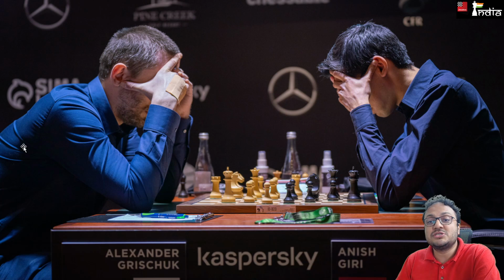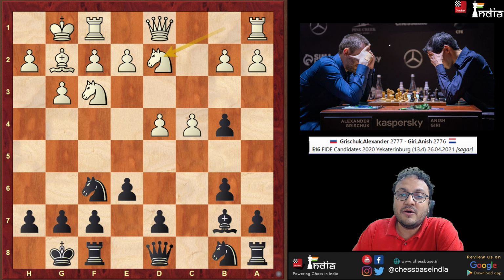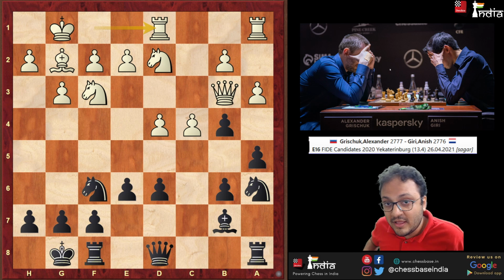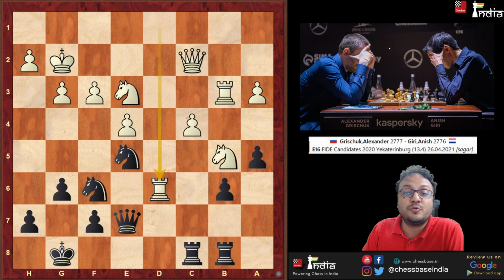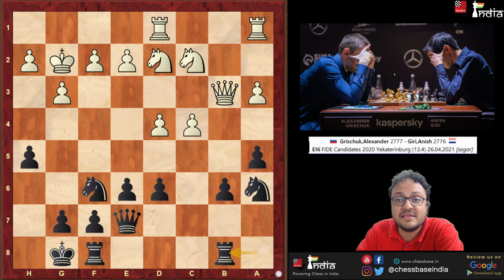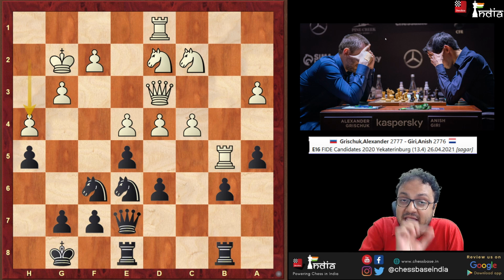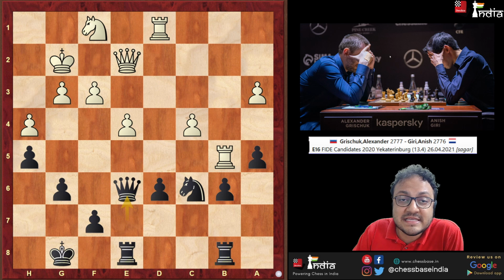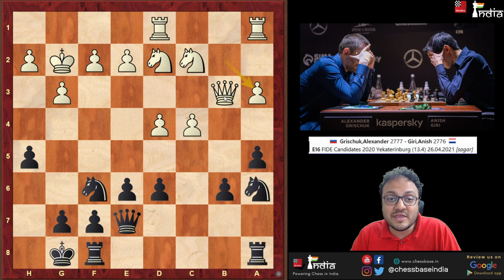Grischuk vs Giri - The game that made Ian Nepomniachtchi the World Championship Challenger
Ian Nepomniachtchi was half a point ahead of Anish Giri going into the penultimate round of the Candidates 2020-21. Ian drew his game against MVL. Anish Giri now needed to win his game against Alexander Grischuk to tie the scores.

As it happened Grischuk managed to win the game. Anish Giri tried an interesting line in the Queen's Indian that backfired. IM Sagar Shah analyzes the game with examples from the play of Karpov and Vidit to explain to you the subtleties of this opening.